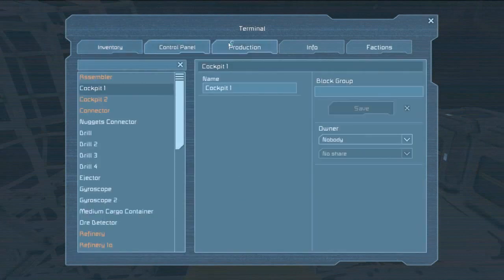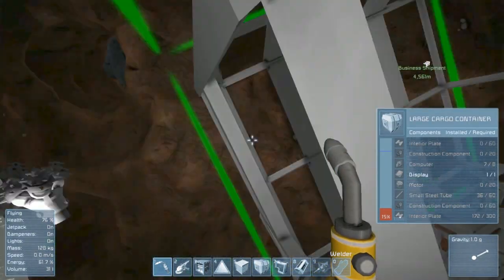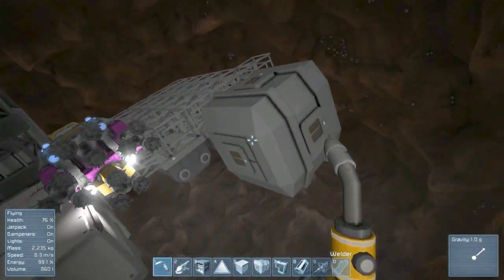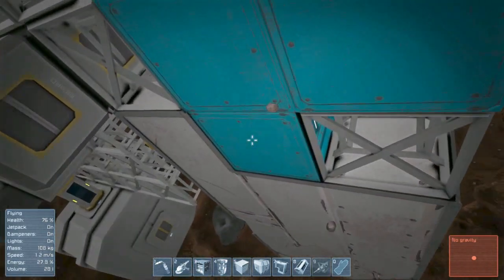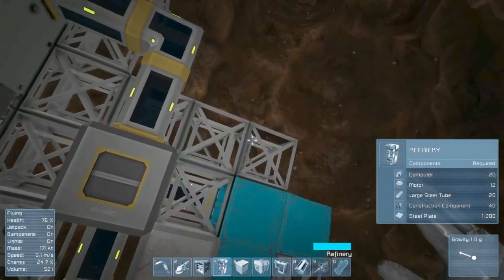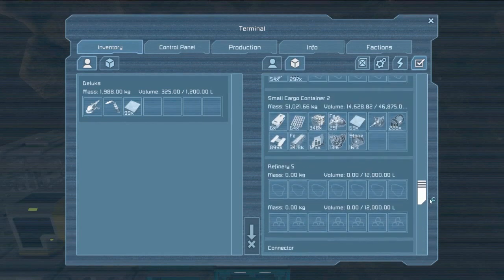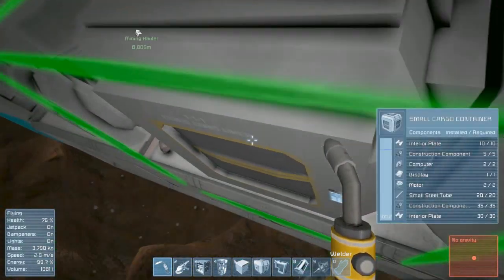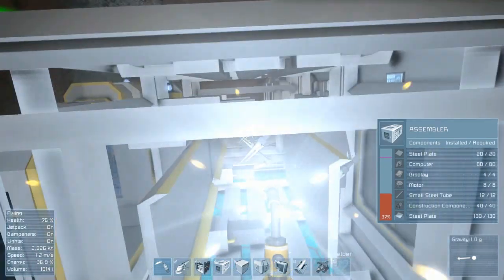Space Engineers Survival - Episode 12: Factions and infrastructure - Ship in a bottle series...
Episode 12... wait... has it been that many already?! Wow... yes episode 12: We will chat a bit about the new patch and then we will get our cargo container and lower deck refineries in place as well a new assembler. All with the delightful sound of my scattered rambling chatter in the background.

Join me as we explore Space Engineers! I will introduce the game overall with the controls and features as we play. So, if your interested in learning how the game works or just want to enjoy some survival adventures, tune in!